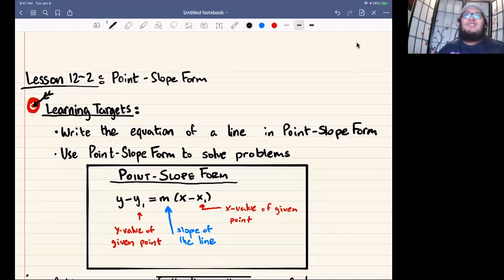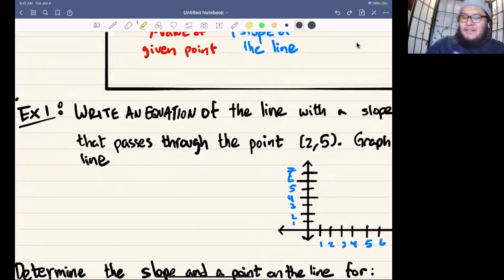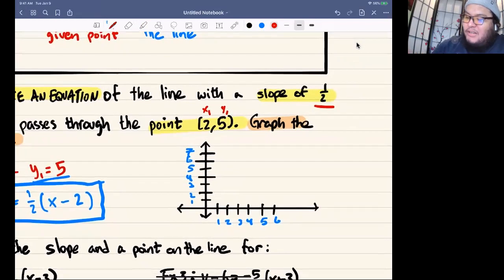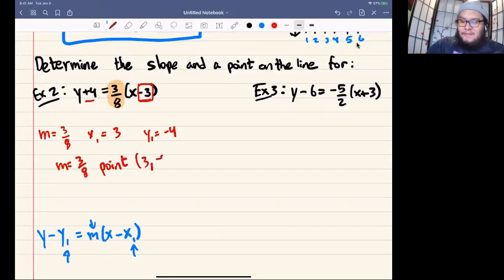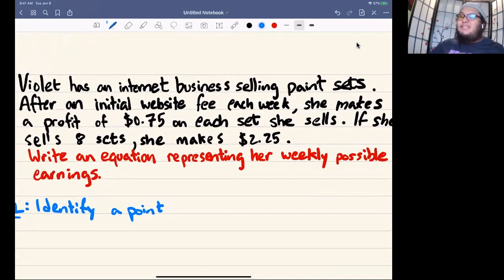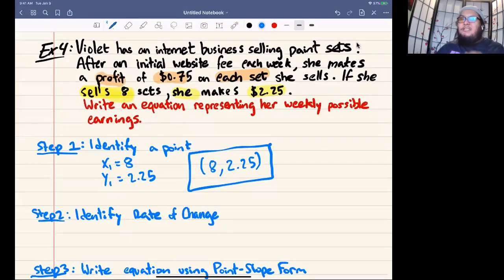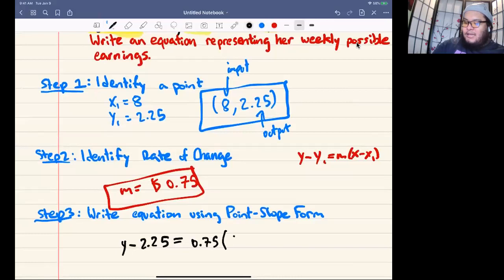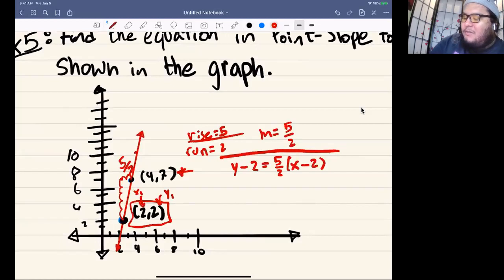Lesson 12-2: Point Slope Form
A lesson that covers the core concepts of Point-Slope Form
Using questions from Springboard Algebra 1 Lesson 12-2